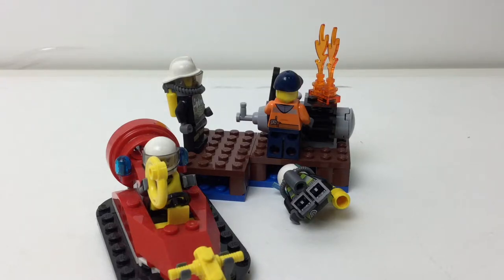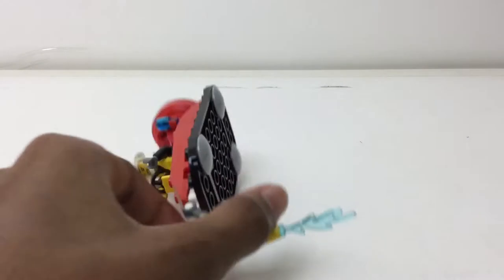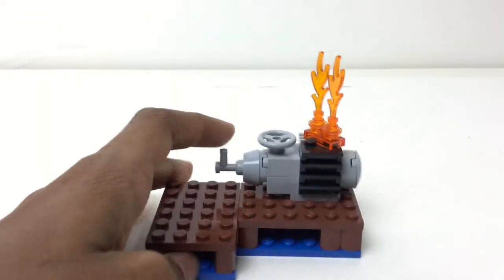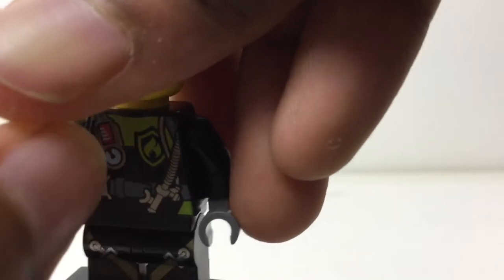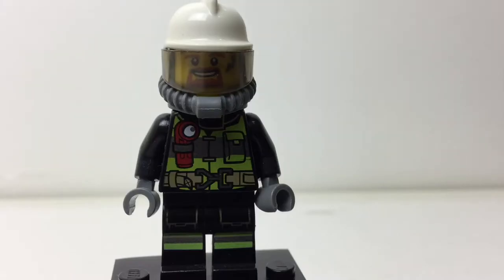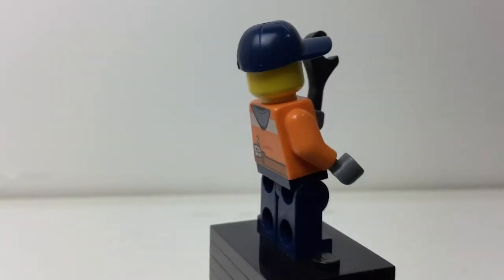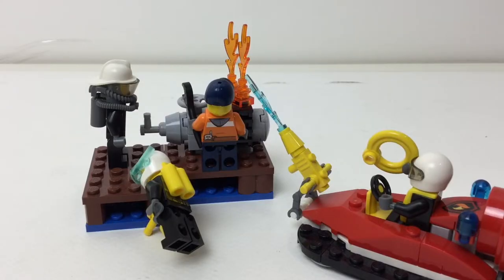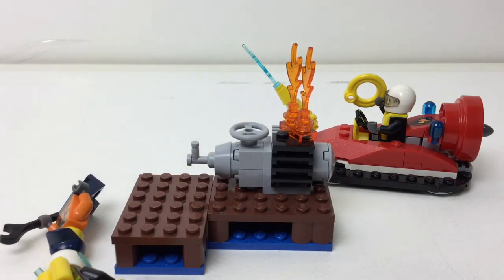Lego City Fire Starter Set Review! #60106 2016 Set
This set is pretty mediocre in figures, and builds. Overall I'm disappointed,  and definitely not impressed. Here's the review anyway.